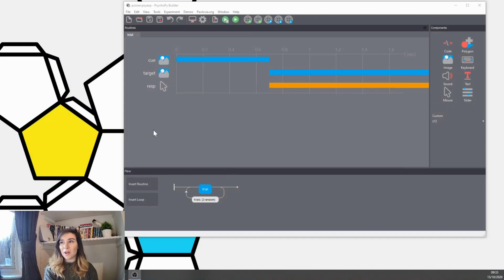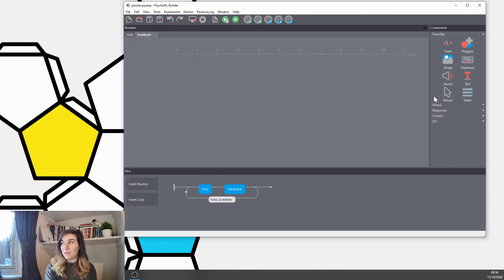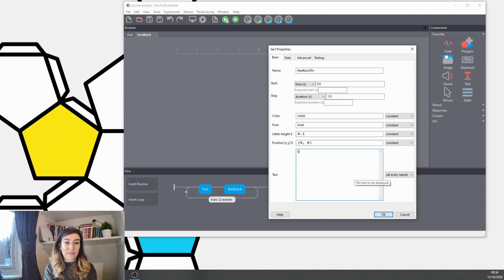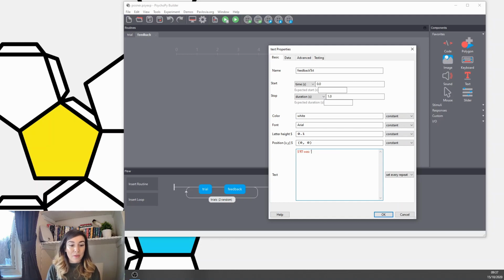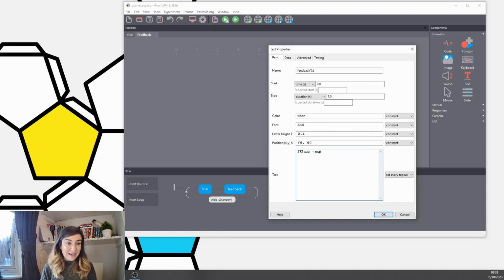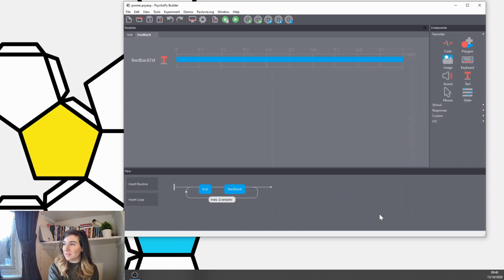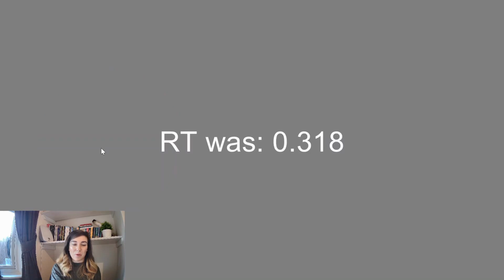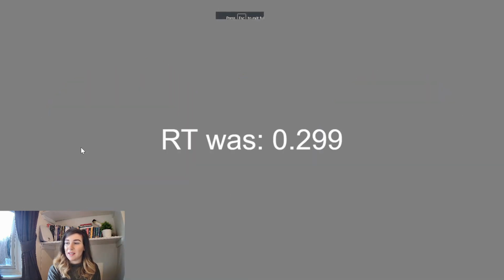Adding Trial-by-Trial Feedback in PsychoPy (Plus Intro to Python Concepts)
In this tutorial, we continue building on the Posner cueing task by adding trial-by-trial response time feedback. This update also introduces fundamental Python concepts such as variable types (strings, integers, floats), formatted strings, and how to access properties of component objects (like retrieving recorded response times from a mouse component).

Whether you're a beginner or looking to refresh your Python skills in the context of PsychoPy, this video will guide you step-by-step.

For a more detailed guide on building experiments with PsychoPy, refer to the book Building Experiments in PsychoPy